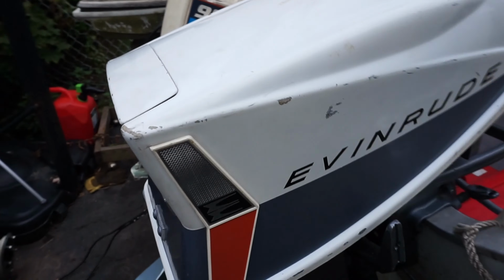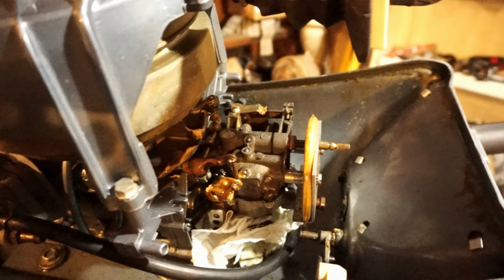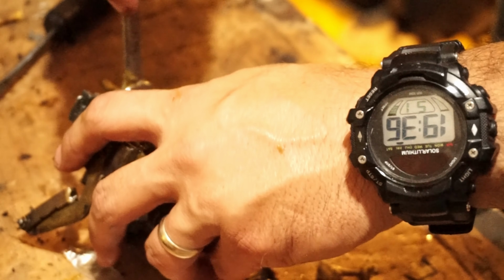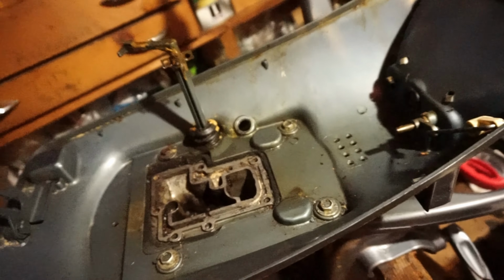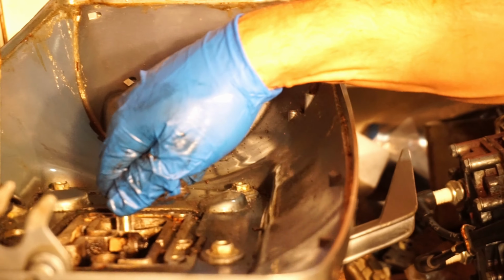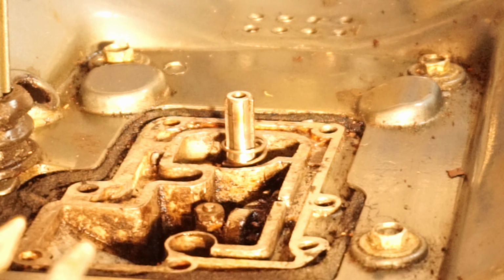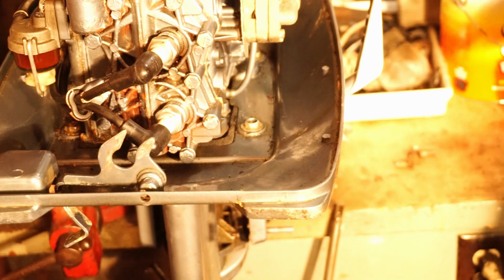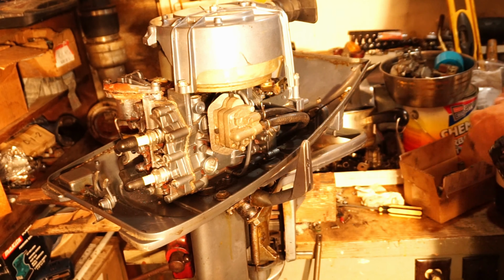1963 5.5 EVINRUDE FISHERMAN gets a fresh life!! Stay tuned for more videos!!!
WE HIT 1000!!! THANK YOU ALL!! I TRULEY LOVE YOU ALL!!! ENJOY THE VIDEOS!!!

Using my new SONY A5000!

We work on boat motors, cars, trucks, and anything else i can find for CHEAP!!

Leave a comment I respond to EVERY ONE!!

If you have a suggestion for a repair on any of my current projects... let me know!! I will be performing work that you all put in the comments!! so LET THEM FLY

Tools I use on EVERY outboard,

feeler gauge

Spark plugs J4C